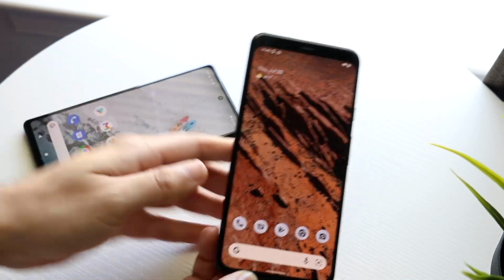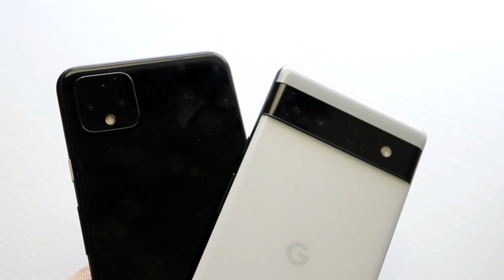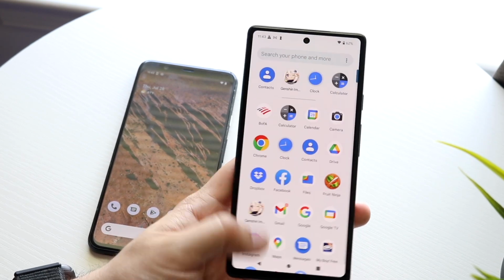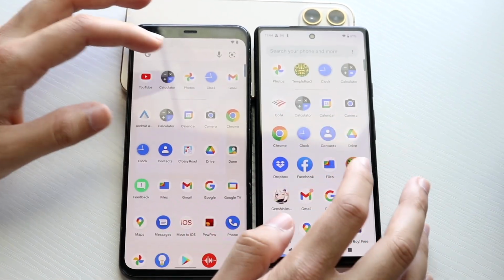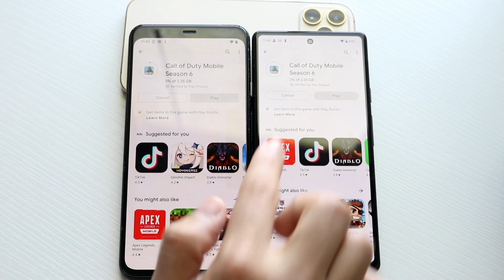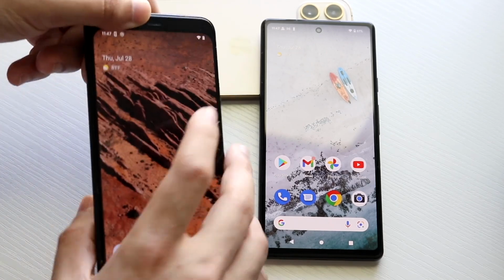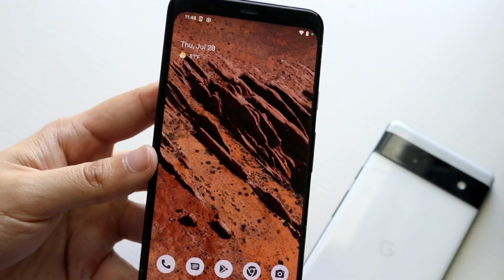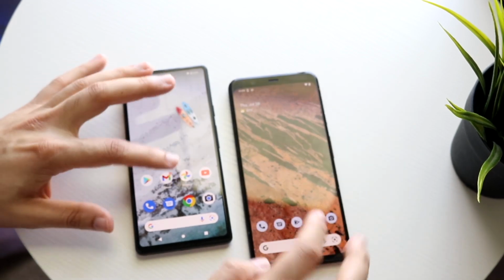Google Pixel 6A Vs Google Pixel 4 XL! (Comparison) (Review)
Let's take a look at the Google Pixel 6A Vs Google Pixel 4 XL! (Comparison) (Review)